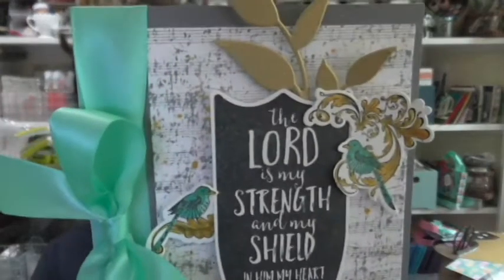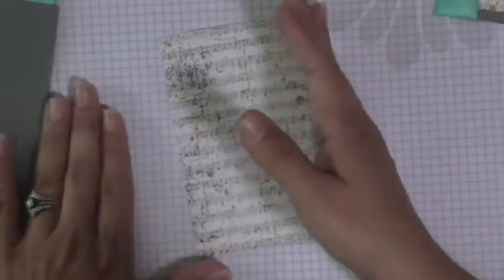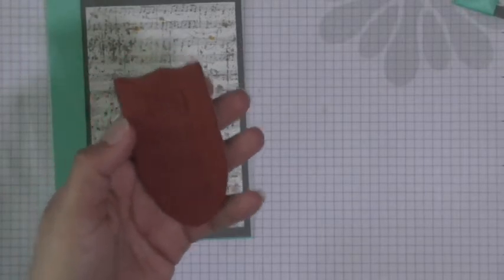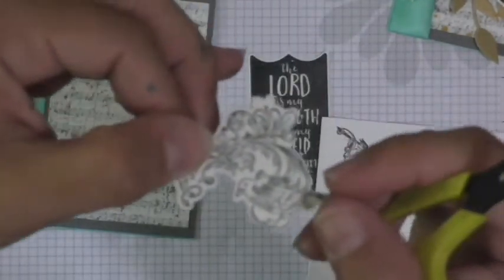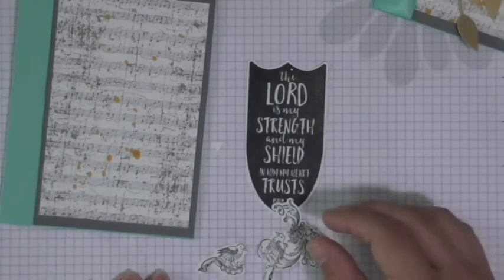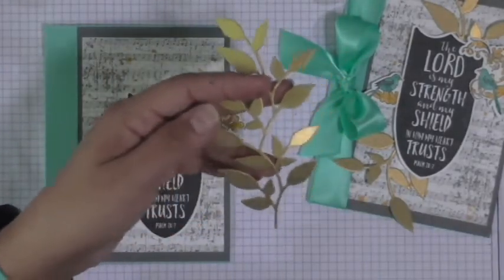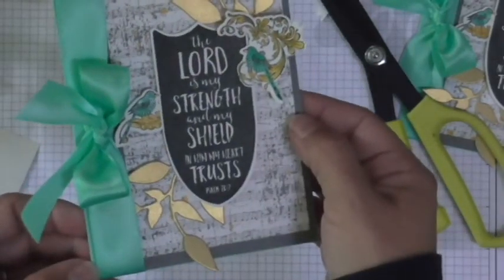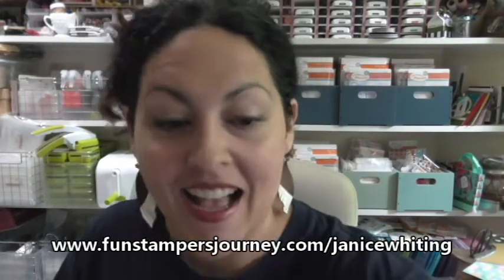Faith-Based Card Tutorial